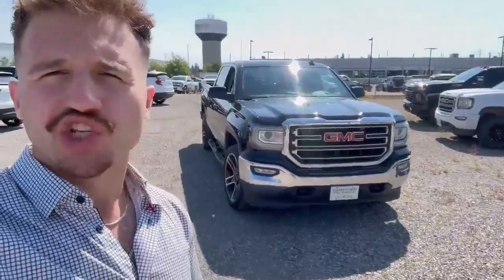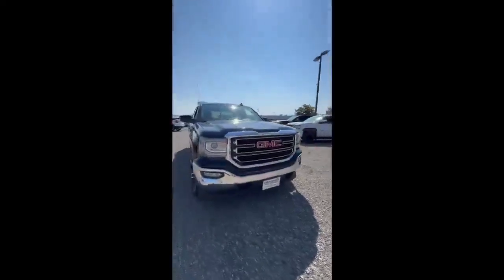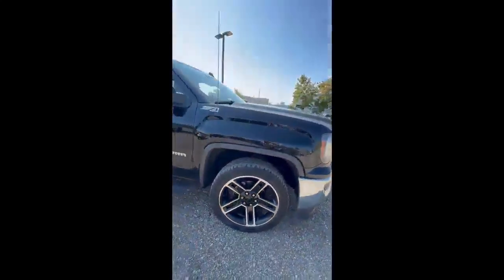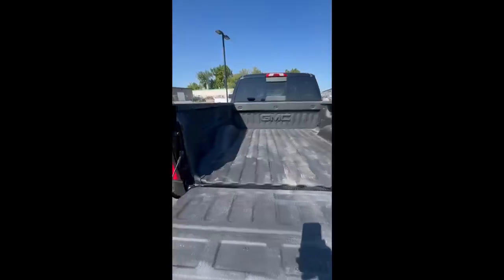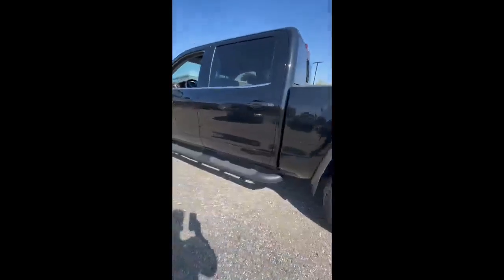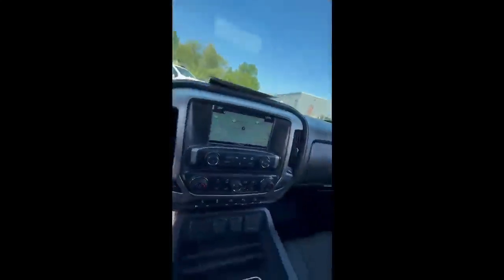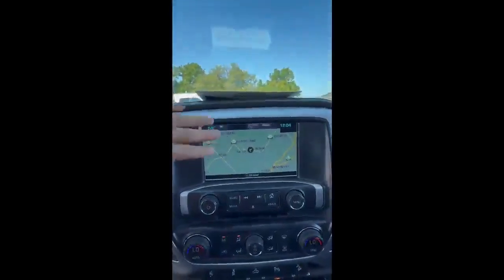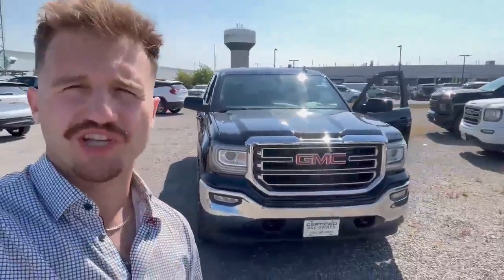2018 GMC Sierra 1500 SLE Walkaround | Finch Used Vehicles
Stock#: 28599